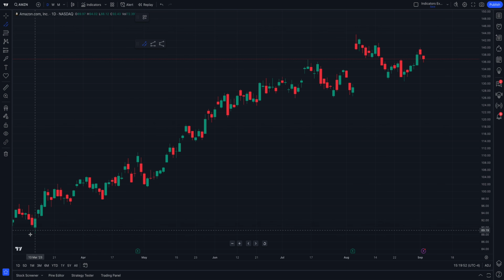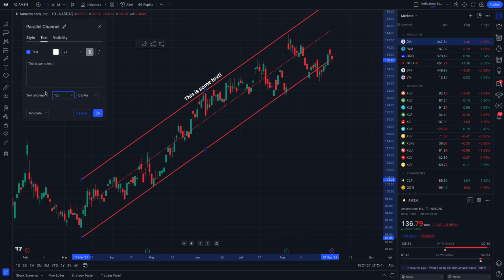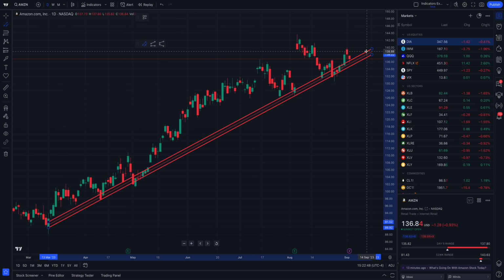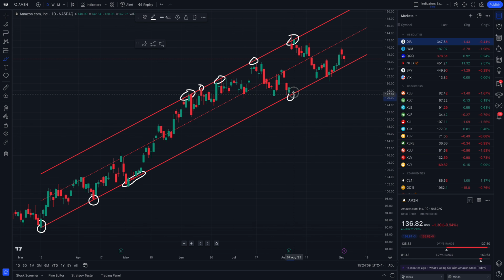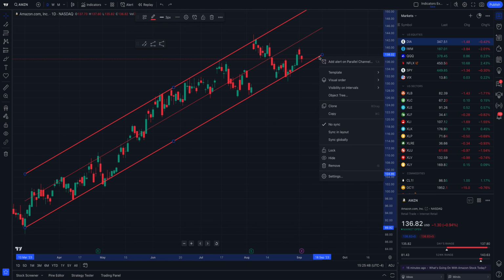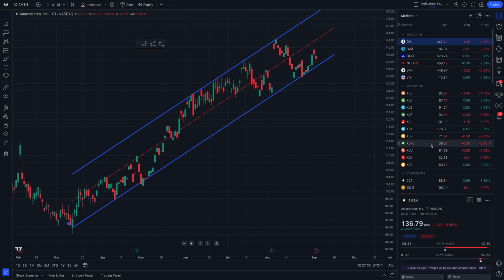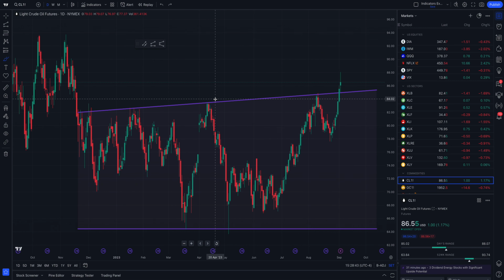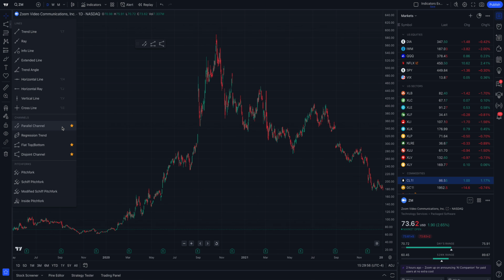How to Draw Channels, Add Text, and Plan Trades: Tutorial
Welcome to our latest tutorial that showcases a new feature for all channel drawings - add custom text!

In this video, we're diving deep into the world of channel patterns and how to draw them effectively on your trading charts. Whether you're a seasoned trader or just starting your journey, understanding channels and adding text annotations for notes, reminders, and analysis can be a game-changer for your trading strategies.

In this guide, we'll cover:

Introduction to Channel Patterns: Learn what channel patterns are, how they form, and why they're crucial in technical analysis.

Drawing Channels: Step-by-step instructions on how to accurately draw channels on your trading charts, ensuring you identify trendlines and capture price action effectively.

Adding Text Annotations: Discover the power of annotating your channels with notes, reminders, and insightful analysis. We'll show you various techniques to make your annotations clear and organized.

Practical Examples: Real-world examples and case studies showcasing how channels and annotations can guide your trading decisions and enhance your risk management.